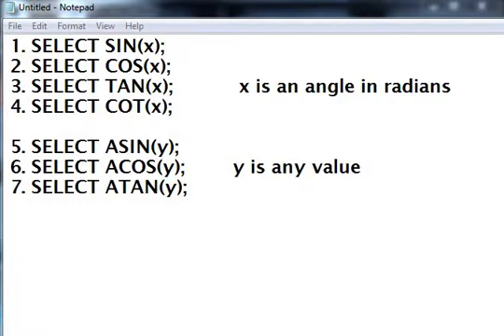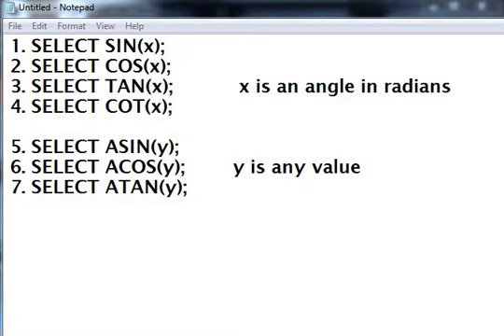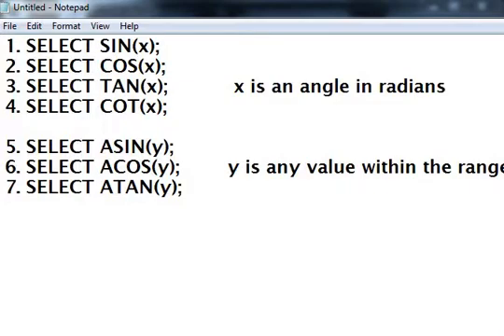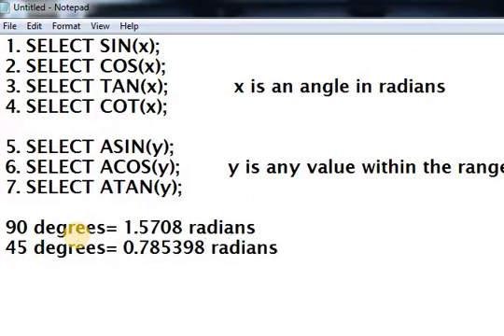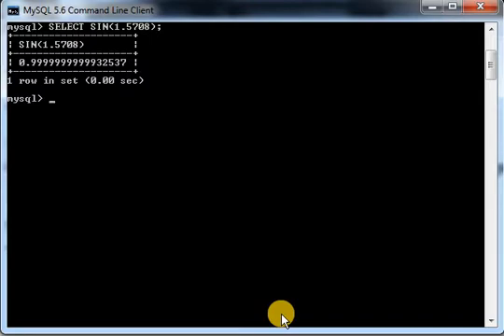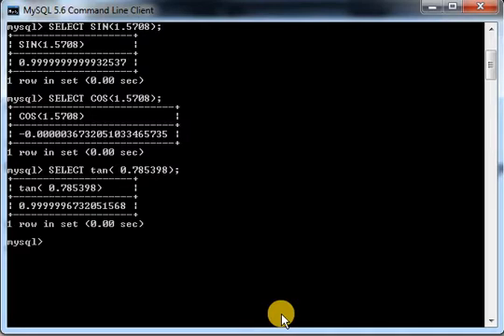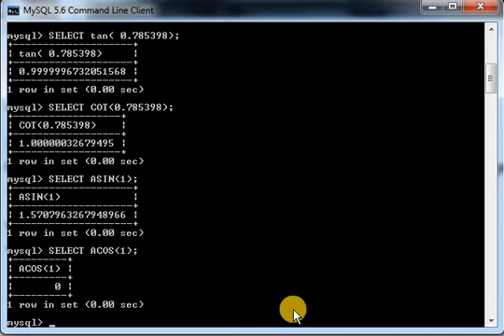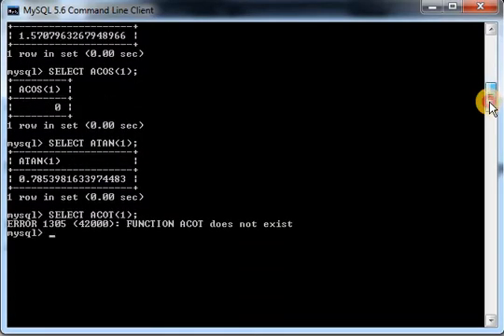SQL Tutorial Series|| Video 24- Trigonometric Functions